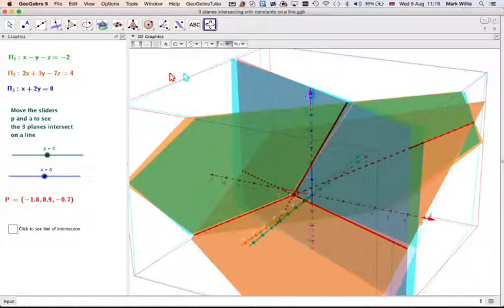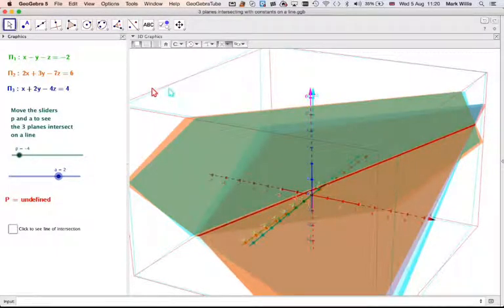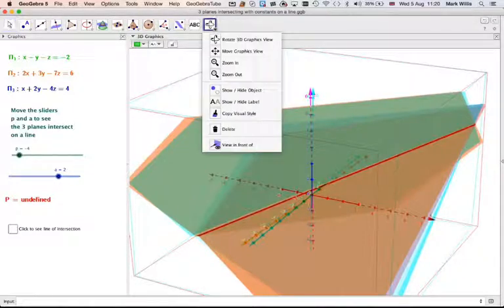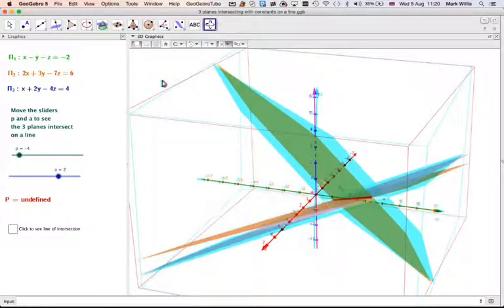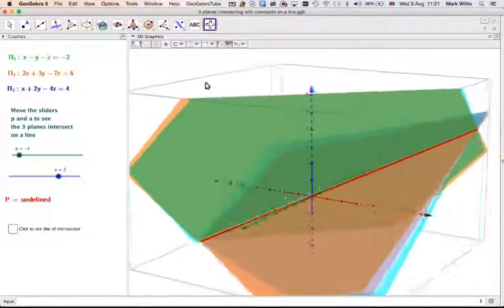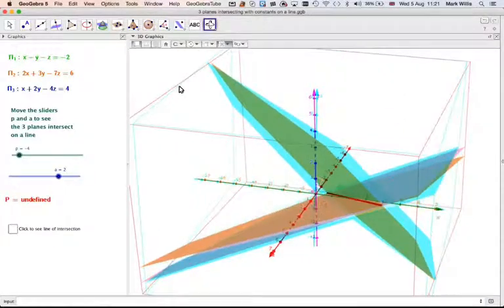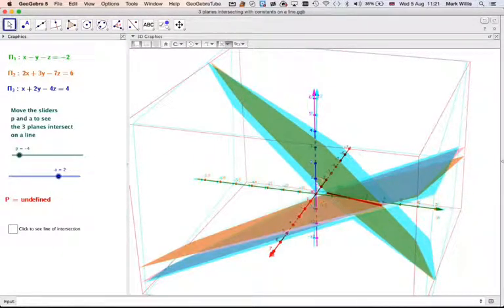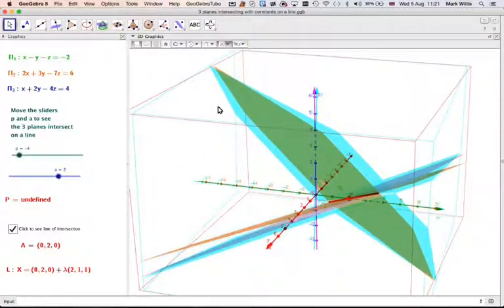3 planes with constants intersecting on a line in 3d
Right click in the 3d graphics part at one corner and select "3D Graphics" and select glasses. You will need 3D red-cyan glasses.